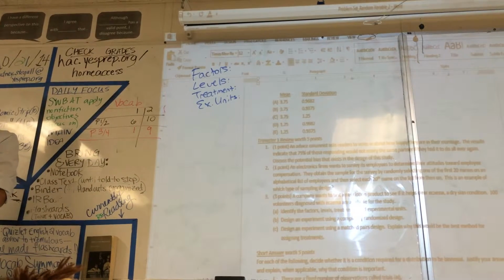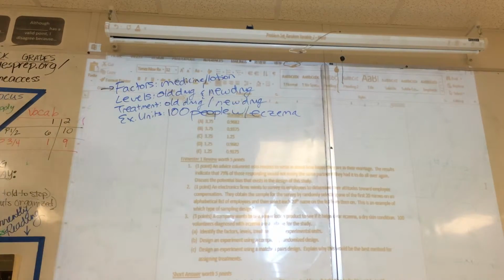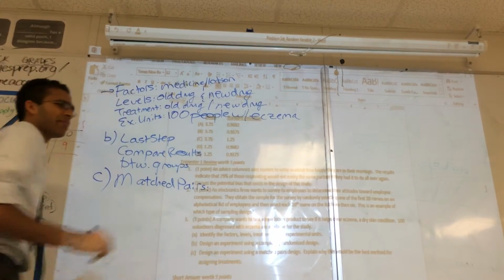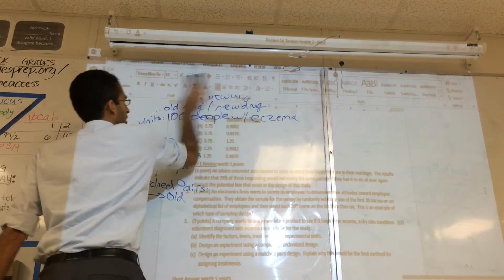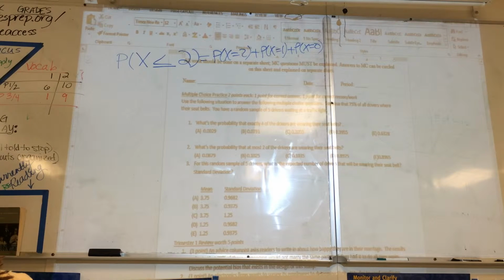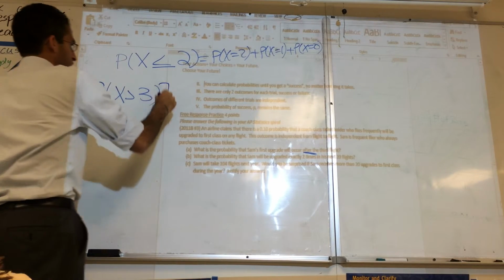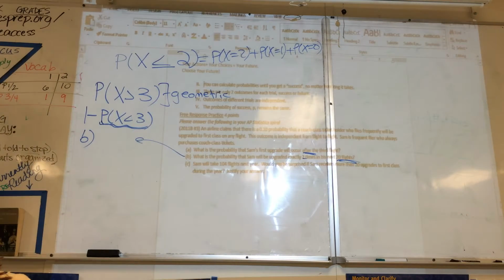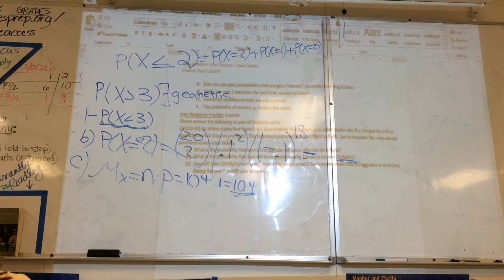AP Statistics_October 21_Review of Unit 1_Part 2